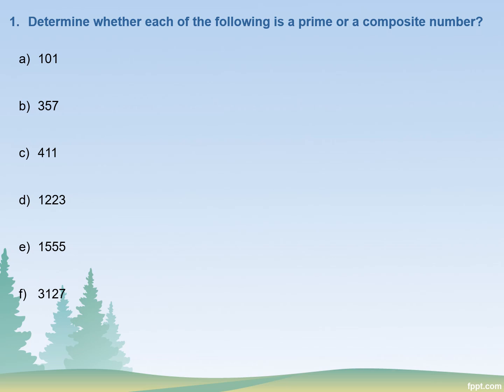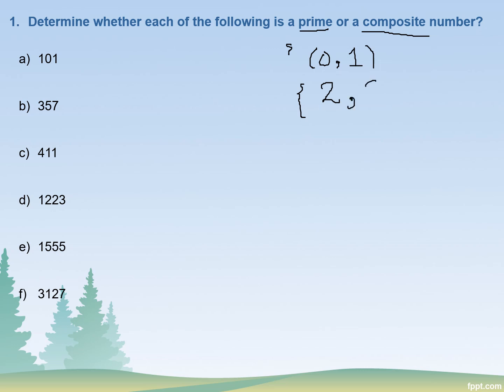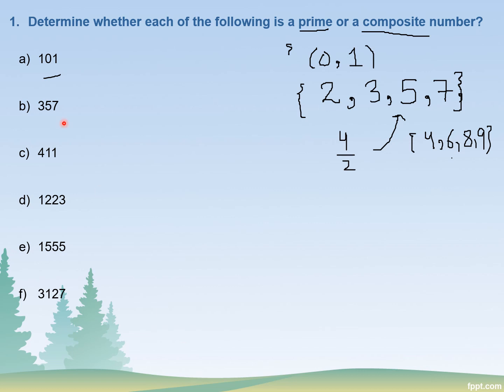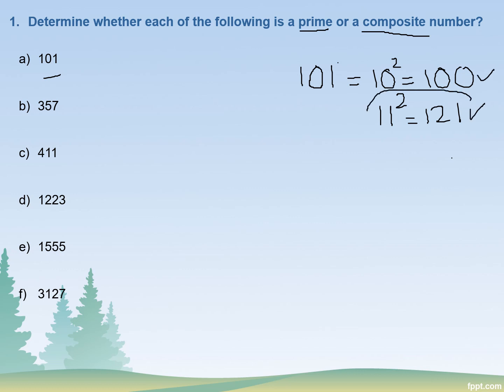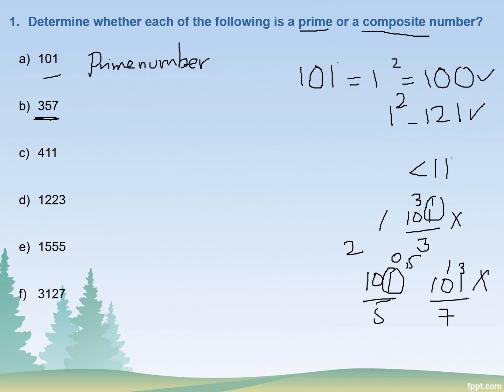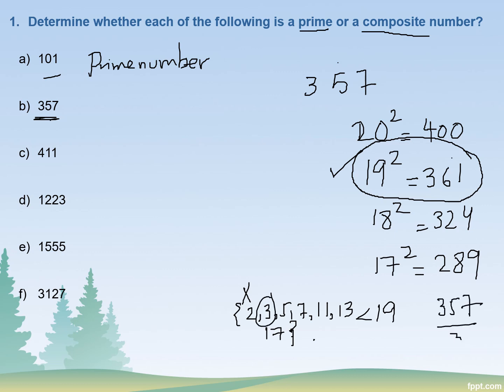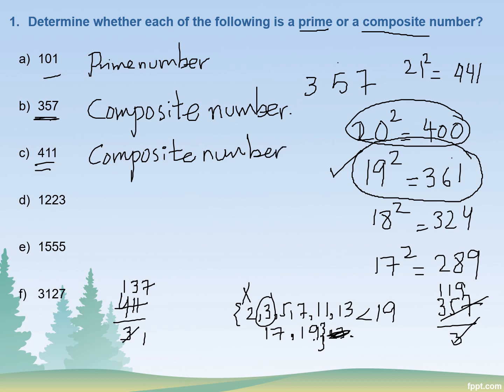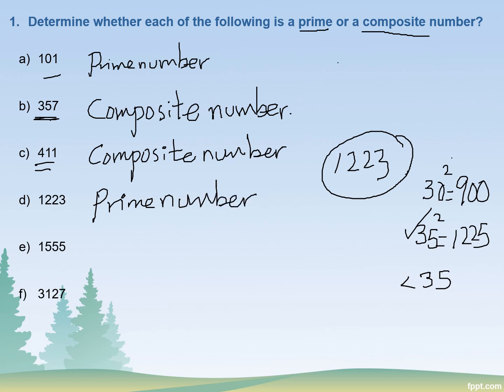New syllabus mathematics 7th edition workbook 1 solutions | Chapter 1 | Q No 1| D1 Olevels Math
New syllabus mathematics 7th edition workbook 1 solutions | Chapter 1 | Q No 1

new syllabus mathematics question 1 chapter 1,
chapter 1 new syllabus mathematics workbook solution,
oxford 7th edition new syllabus mathematics workbook 1 solutions,